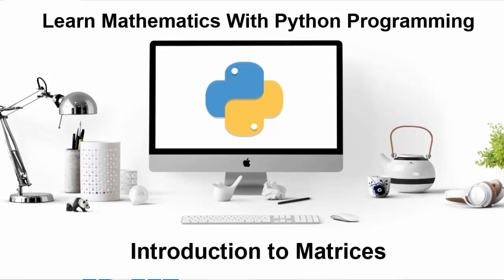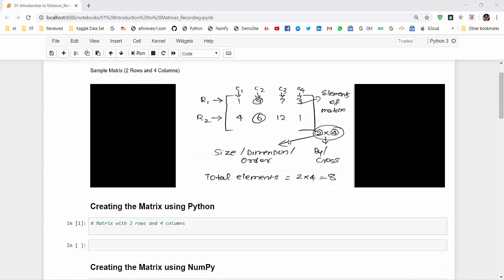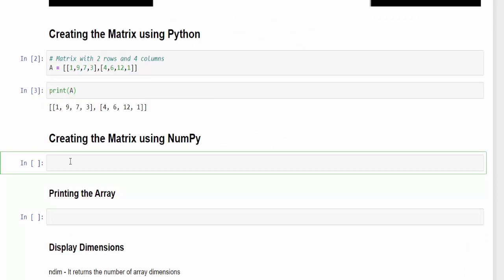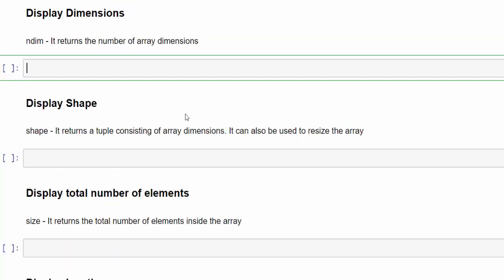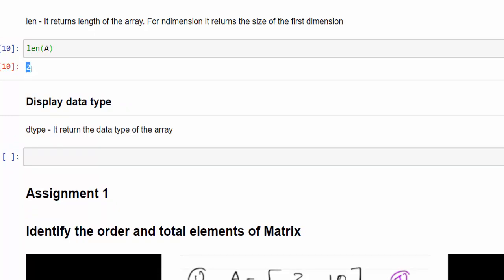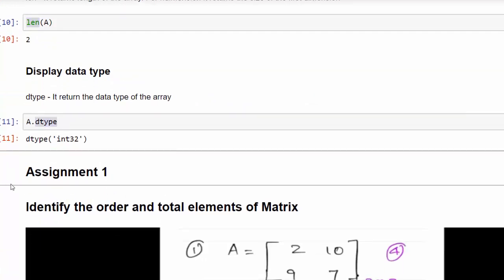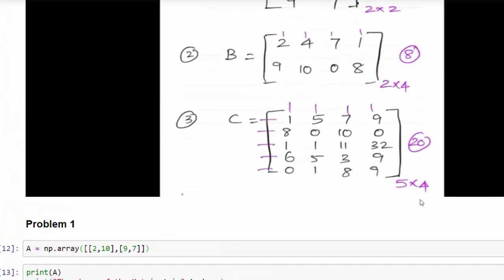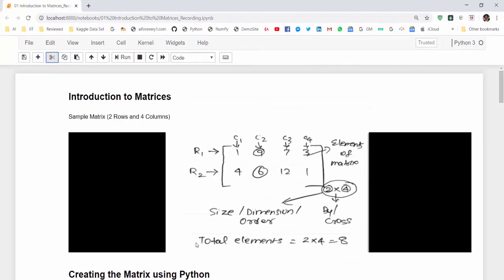Machine Learning Tutorial Python Mathematics: 1. Introduction to Matrices using Python Programming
This video explains about the Introduction to Matrices using python programming